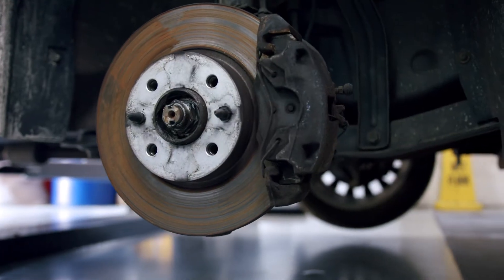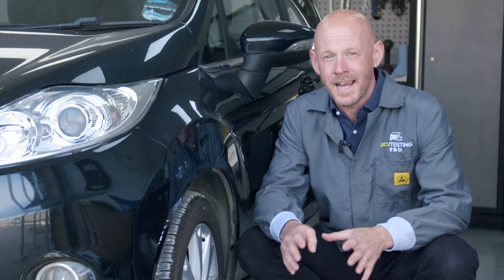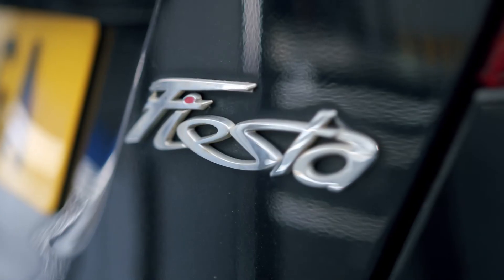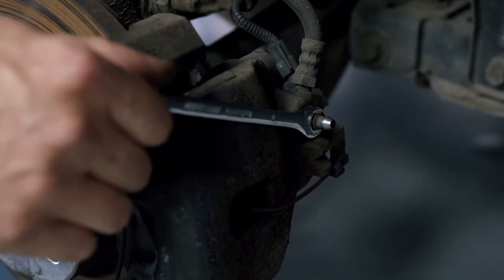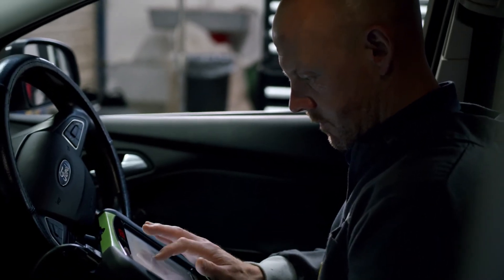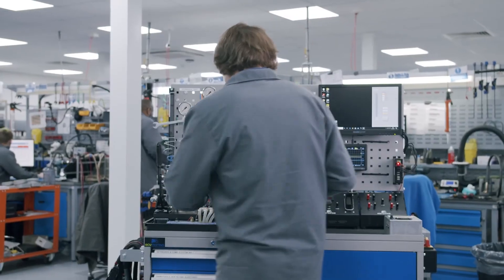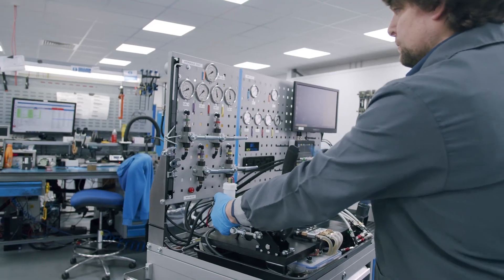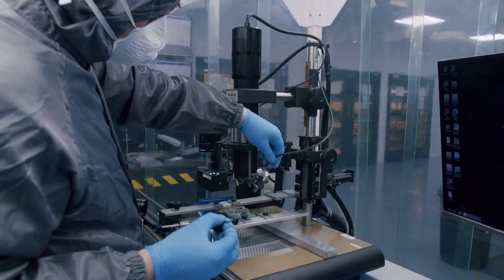Ford Fiesta ABS Pump And Ford Transit ABS Fault Causing Sticking Brake Calipers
Common ABS pump malfunction will cause one or more brakes to bind/lock-up after depressing the brake pedal. It is commonly known for one wheel to fail and cause the brake to lock on, however, opposite wheels can fail at the same time for example near side front and offside rear, or near side rear and offside front.

Ford Fiesta ABS pump and Ford Transit ABS faults, caused by internal component failure, will prevent the brake calipers from releasing, making this a potentially highly dangerous fault.

Common Failure symptoms:
Brakes locking on / binding
Brakes not releasing
One or more wheels lock